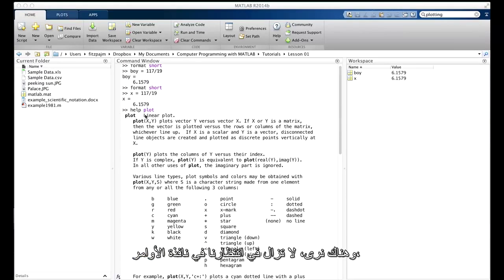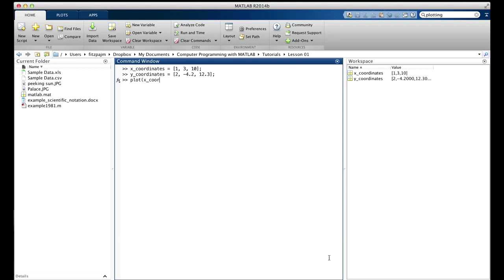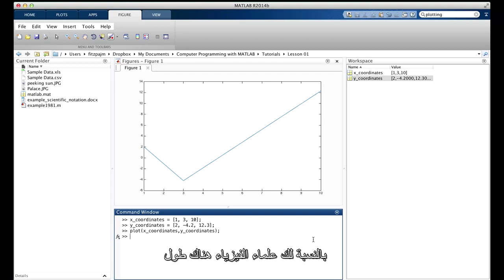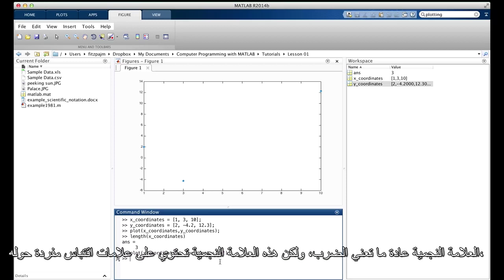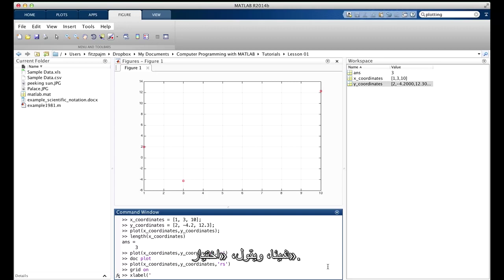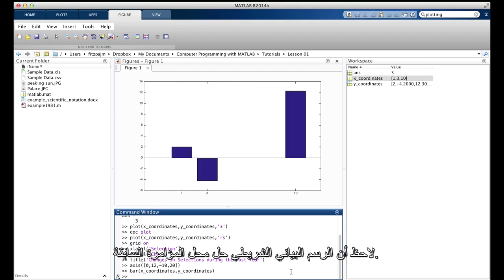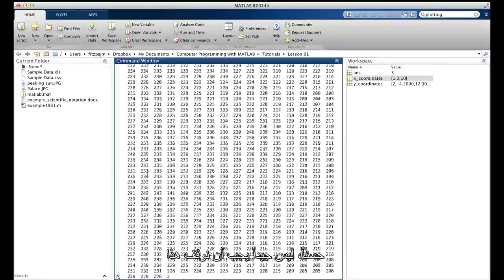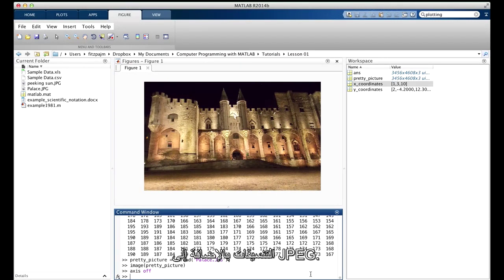الدرس الثامن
programmation,
programmation orientée objet,
programmation informatique,
programmation python,
programmation neuro linguistique,
programmation web,
programmation java,
programmation fonctionnelle,
programmation assembleur,
programmation automobile,
programmation automate,
programmation android,
programmation algorithme,
programmation alphacam,
approximation programmation,
arduino programmation,
algorithmique et programmation s1,
analyse & programmation,
programmation boite de vitesse automatique,
programmation budgétaire,
programmation bas niveau,
programmation bdarija,
programmation budgétaire triennale,
programmation basic,
programmation bsi peugeot,
programmation blockchain,
programmation bip nice,
programmation binaire,